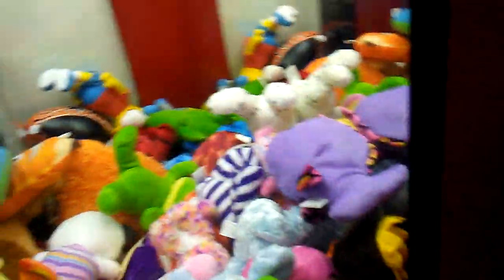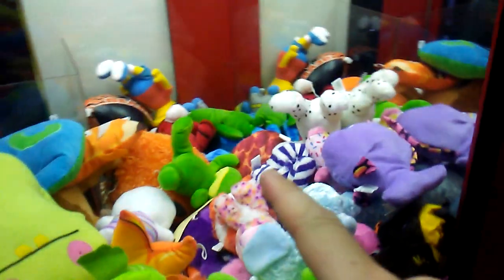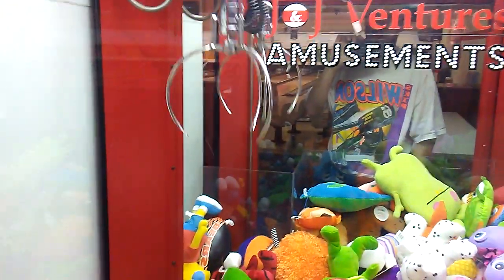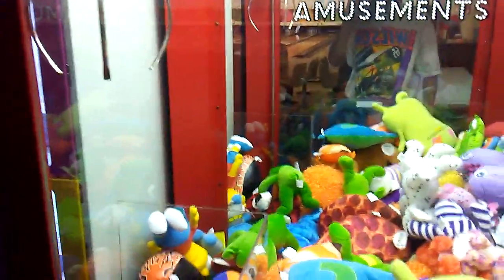Captain Namco Vs Clean Sweep Claw Machine episode 23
today i head over to my local bowling alley today i have come back to make another episode havent done one in a few weeks leave a like and good comment